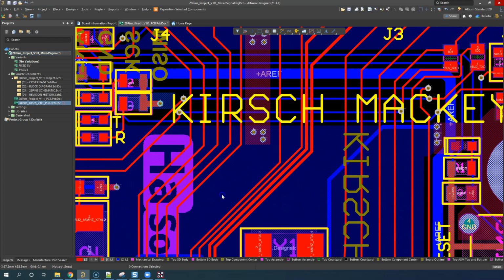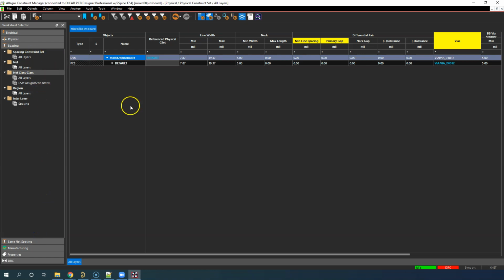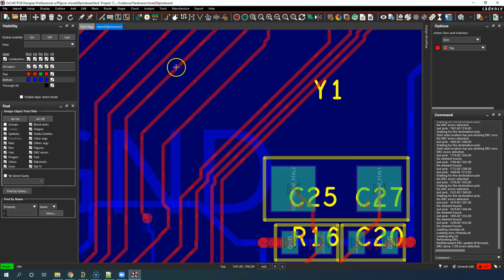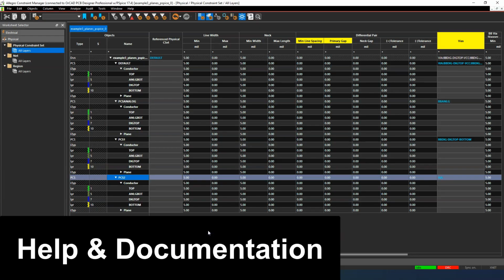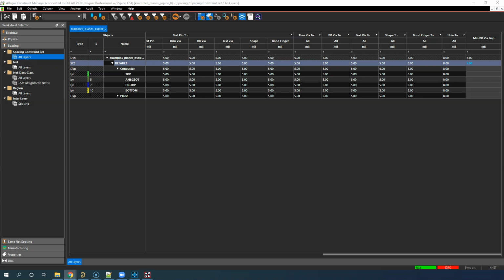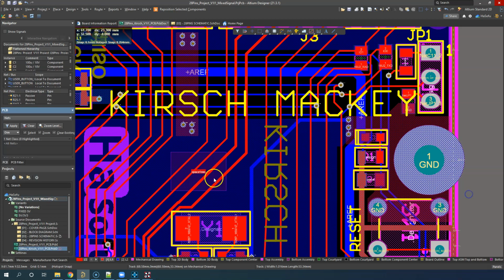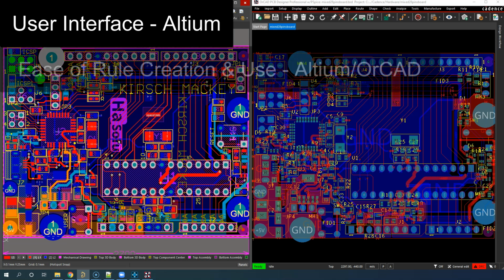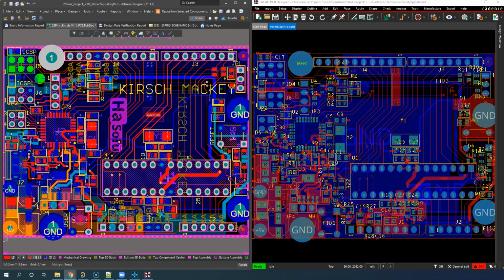Altium vs Cadence Allegro/OrCAD - Constraint Management Comparison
Altium vs Cadence:
The best friend to any ECAD user designing printed circuit boards (PCBs) is the rules and constraint management tool. I have been using Altium and Cadence Allegro & OrCAD for some time now and decided to make a comparison list of all the things I like most about constraint management for any software tool.

How do Altium's and Cadence Design System's Allegro/OrCAD constraint management methods compare to each other?

I judge all constraint management systems on factors like efficiency, reliability and ease of rule creation or use, so those are the criteria I will be using for this comparison.
00:00 Introduction
00:39 Custom Constraint Regions/Areas

Discussed Topics:
1. Altium vs Cadence
2. Altium PCB vs Cadence PCB

03:24 User Interface
Graphics and Images
Color and design
User experience

06:25 Ease of Use (Rule Creation)
How easy is it to create rules?
How easy is it to just use the tool when creating rules?

13:03 Help & Documentation
How helpful is documentation for either of the tools and is it easy to read the documentation then solve problems.
I also just based on convenience in accessing that documentation and information.

15:26 Efficiency During Design
Will working with constraints speed up my process or hold me back? I really just want to set and forget the rules once I start working through my PCB design. This section explains which tool I prefer and why.

20:06 Reliability
This is the most important feature in my opinion. I absolutely need the rules supporting my design so that by the time I send it to the manufacturer for DFM checks, I have no errors. So this will be the make or break criteria for me when assessing any ECAD software tool.

23:50 Final Choice

Or if you are trying to get hired as a PCB Designer, ask about our Professional PCB Designer Bootcamp, here's the course